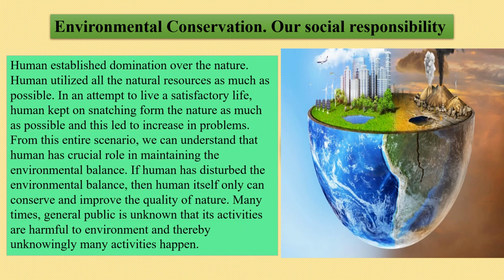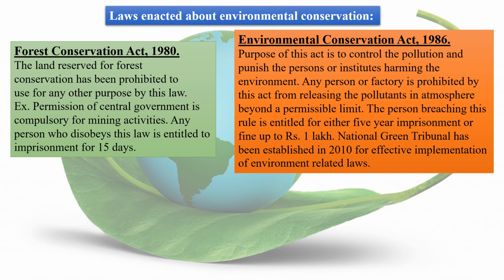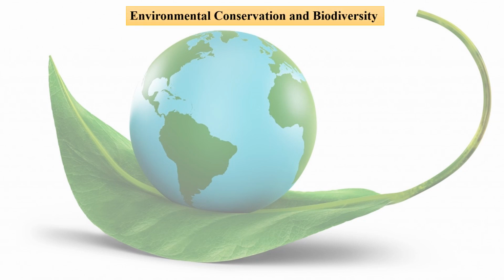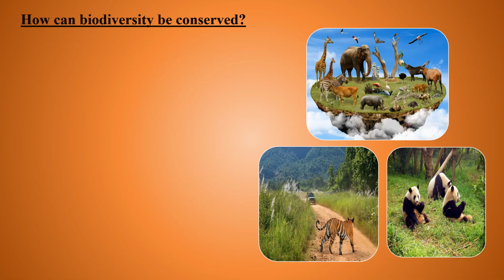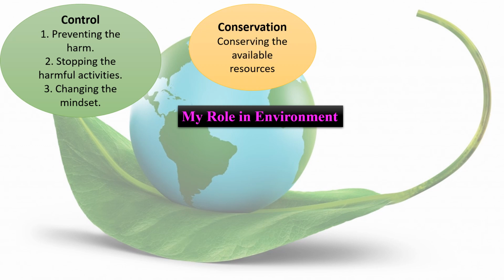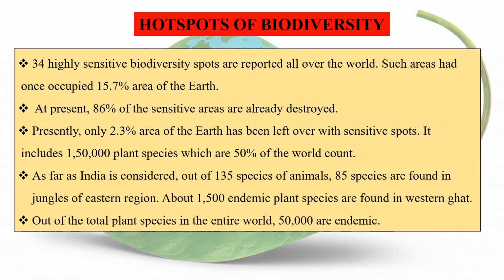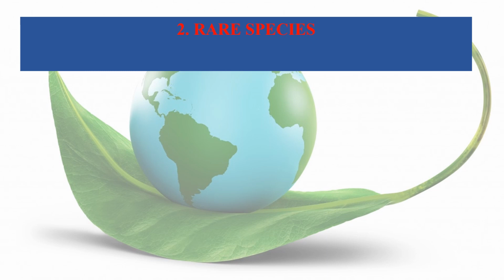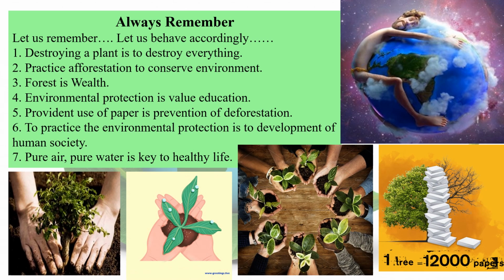Class 10/SCIENCE-2 / L 4.Environmental Management PART 3/ by BMC VTC Teacher MRS. NAVEDA SHAIKH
State two laws enacted about environmental conservation.
How can biodiversity be conserved?
What is meant by vulnerable species ? Give 2 examples.